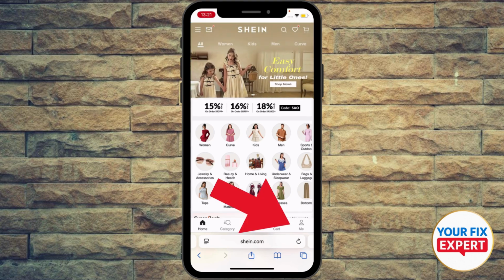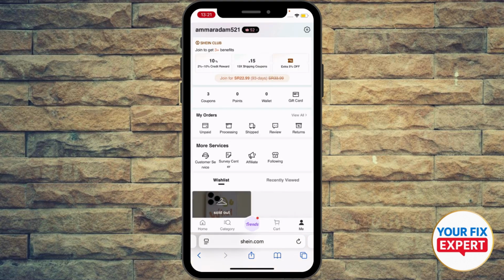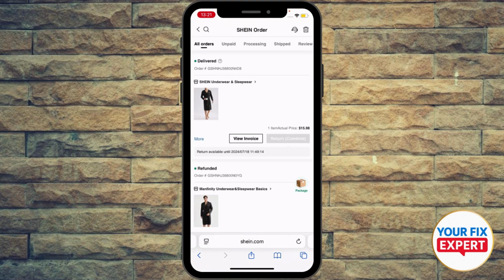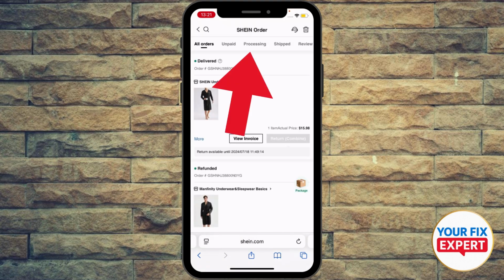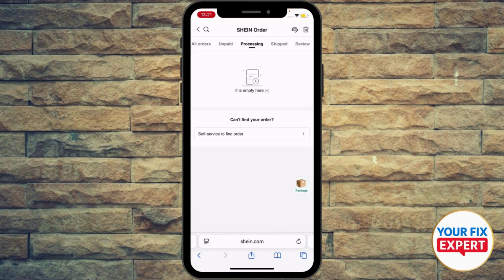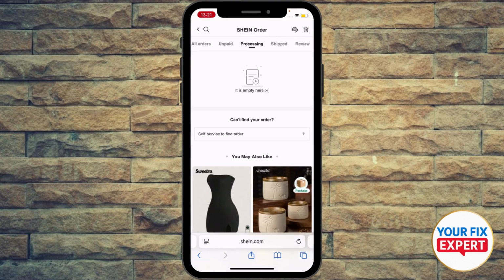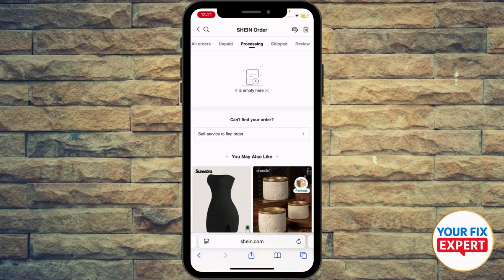How To Return Items On Shein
How to Return Items on Shein. Wondering how to return items on Shein? In this video, we’ll walk you through the entire Shein return process in the easiest way possible. Whether you're trying to figure out how to return items on Shein, how to return an order on Shein, or even how to find the return label on Shein, we’ve got you covered. Learn how to return something to Shein step-by-step, from finding the Shein return label to understanding the Shein return policy.

We’ll explain how to refund items on Shein, how to return Shein items, and how to return things on Shein without any confusion. If you’ve ever asked how to return items to Shein or how to return items to Sheir, this guide will help.

Watch now and make your return process easy with our clear and simple guide. Your Fix Expert